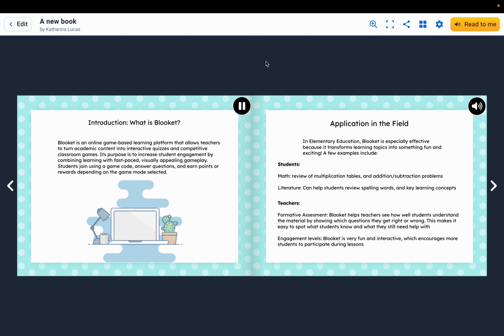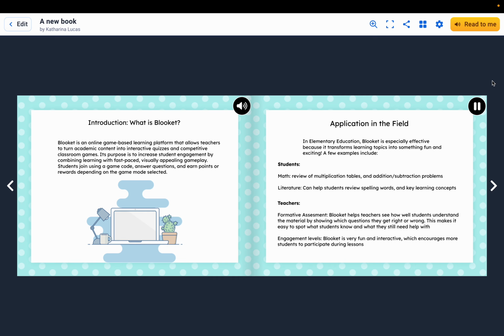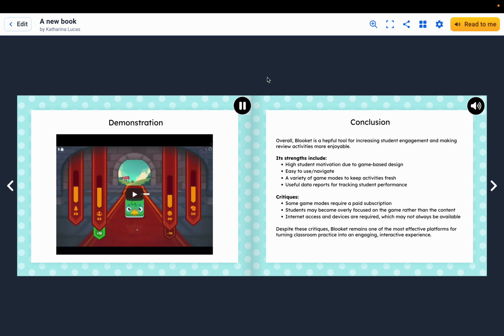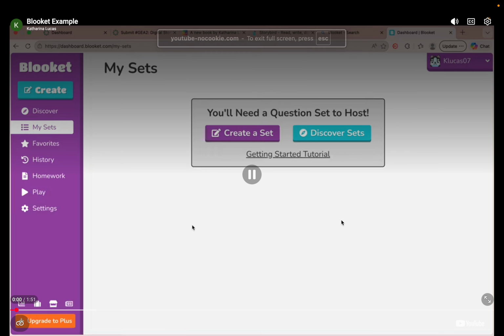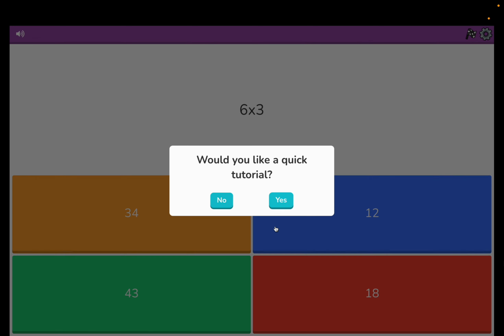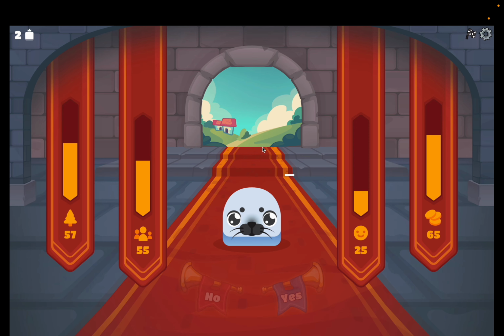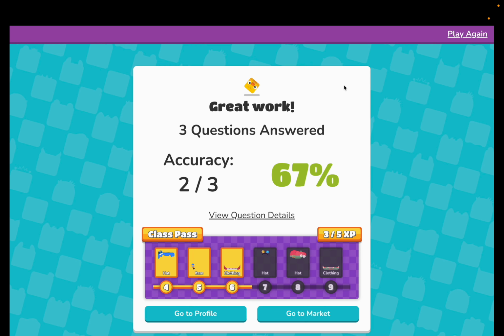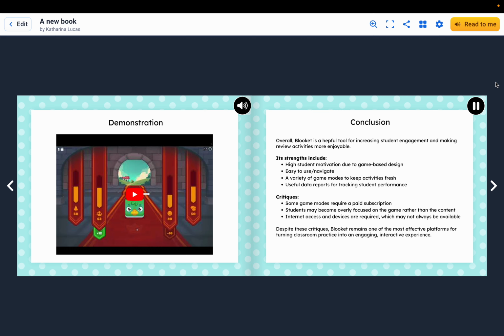Digital Storytelling video